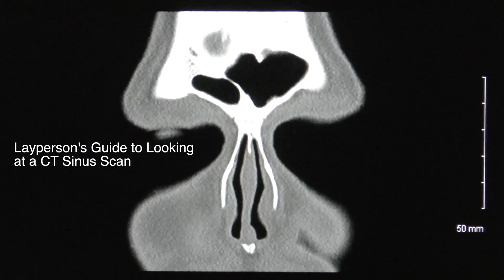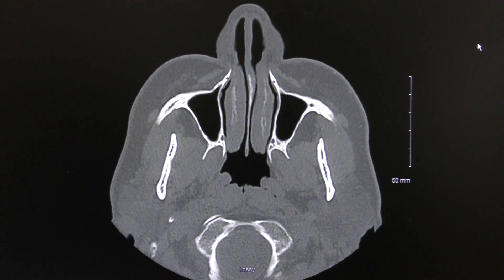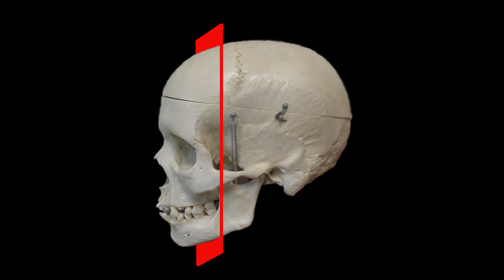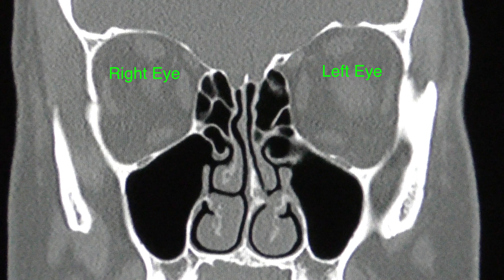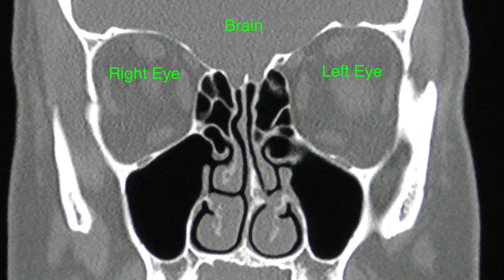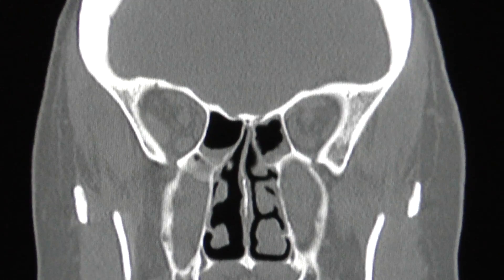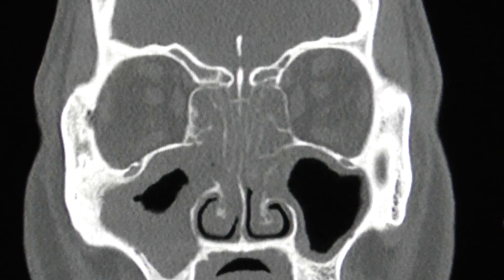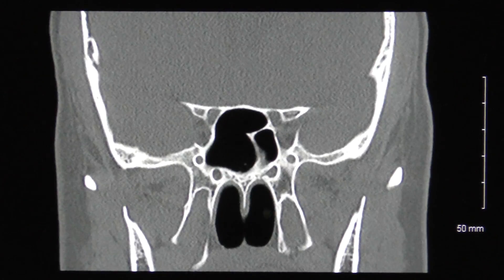How to Read CT Sinus Scans - A Layperson's Guide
This video provides a basic tutorial for anybody without a medical background to look at a CT Sinus scan and understand what they are looking at. After watching this video, one should be able to look at a CT Sinus scan and determine whether it is normal, contains any sinus pathology like polyps, or whether an acute sinus infection is present.